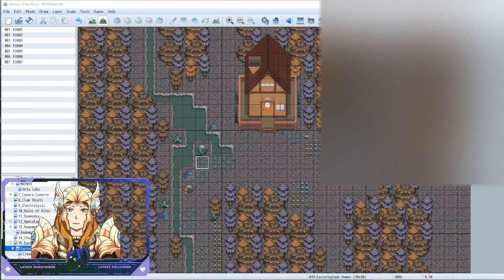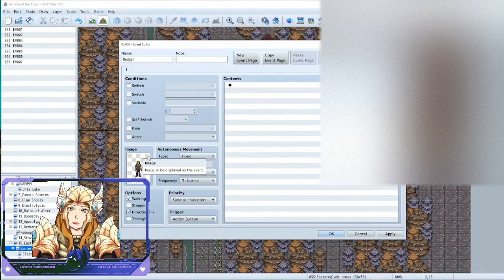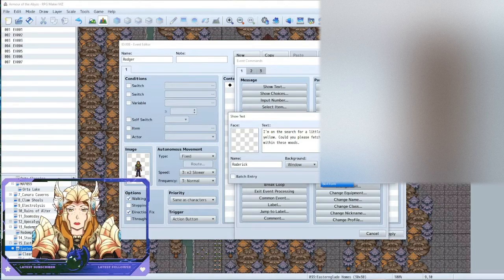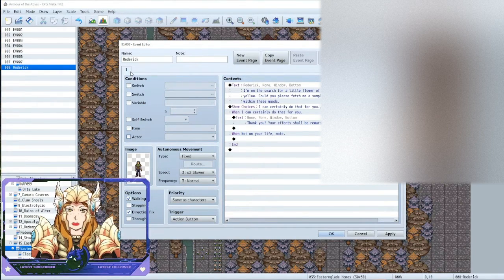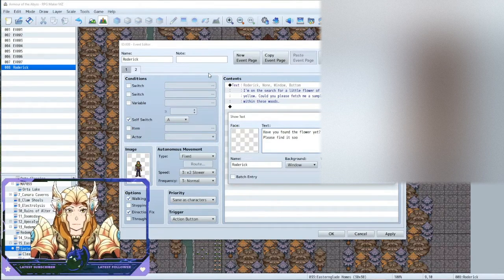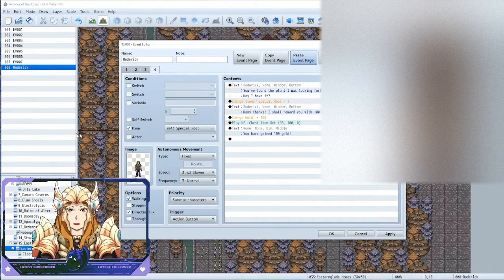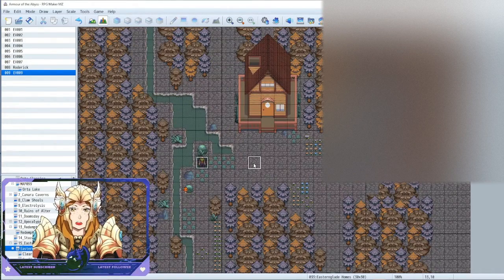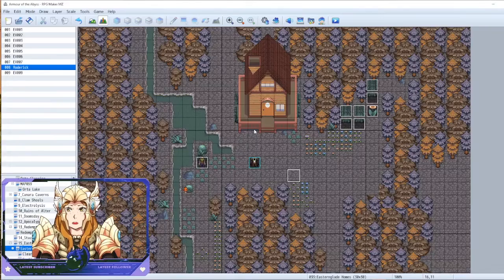Creating your first Quest Event - RPG Maker with Hero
Join the BRAND NEW Discord!
Let's visit the creative world of RPG Maker! Learn the basic fundamentals of creating a quest for your game!

Serves as a suppliment to all those amazing video guides out there, not a replacement. My goal for future videos is to directly answer questions and create answers for commonly asked questions. Inspired by the RPG MAKERS! Discord, as the help channel is usually flooded with some small but repetitive questions.

Please check out the other content creators out there and leave questions in the comments! I might feature them in a future video.

Monetization is disabled for your enjoyment, if there are ads the video would have been claimed by some naughty.

Art is by 2Rii. Outro music is "Armour of the Abyss"